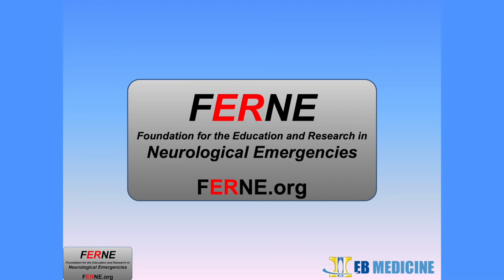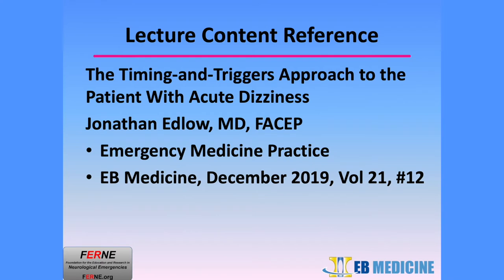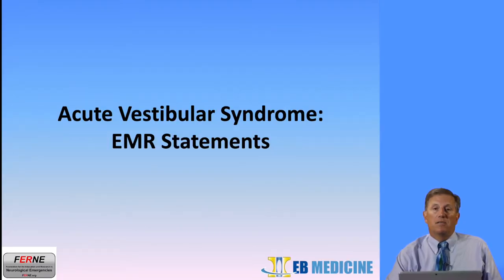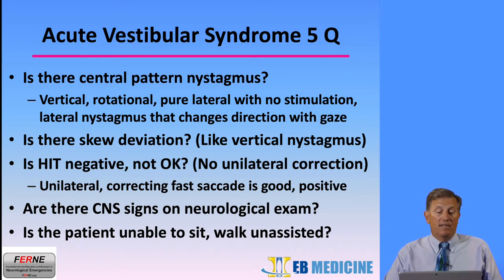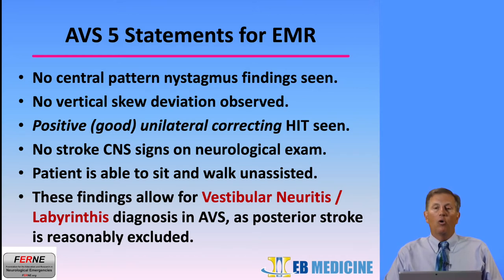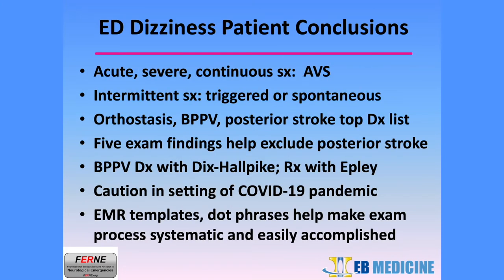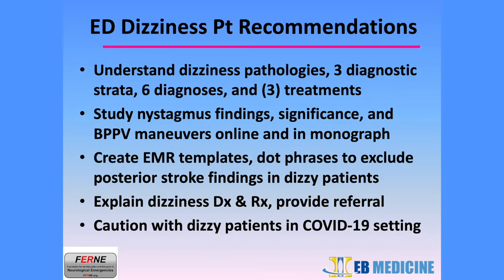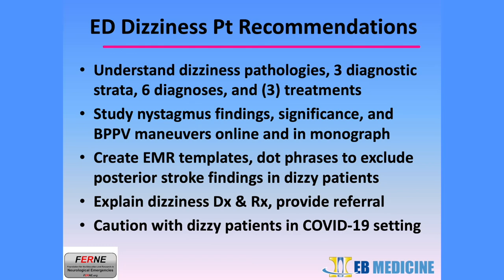AVS Testing & EMR Statements Evaluation of Emergency Department Dizziness Patients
AVS Testing & EMR Statements from the lecture on the optimal management of Emergency Department patients with dizziness, including those with COVID-19 infection.   This lecture content was developed with EB Medicine collaborators and was presented in an EB Medicine podcast on June 17, 2020. Dizziness,  Vertigo, Nystagmus, AVS, ATTEST, Neurological Emergencies, Life-threats, Emergency Department, COVID-19, EMR, and Acute Vestibular Syndrome are all key words for this content. Please go to FERNE.org for more information.